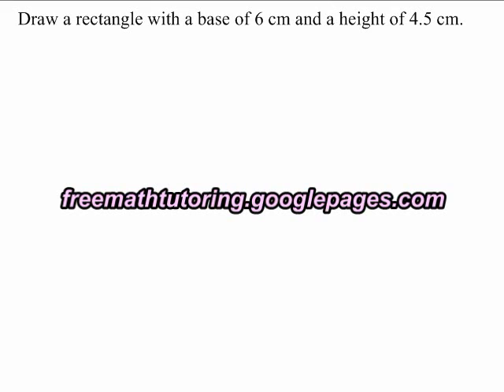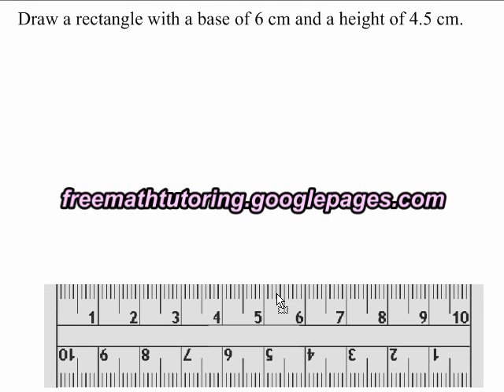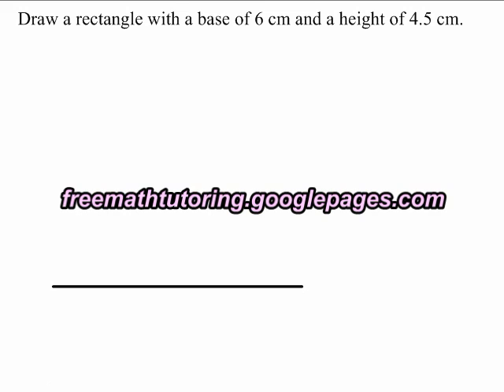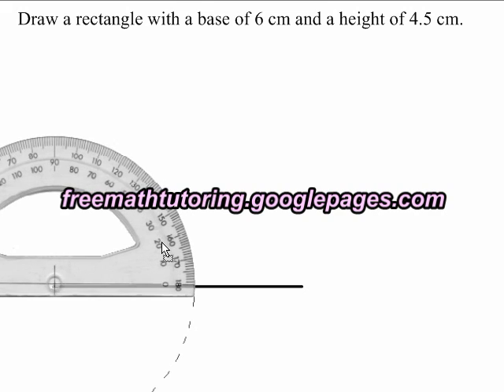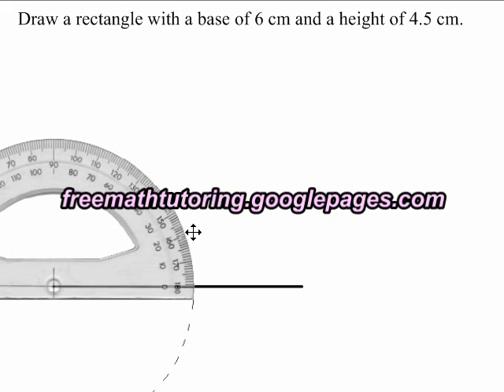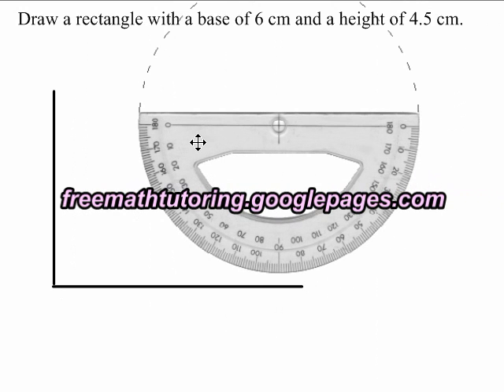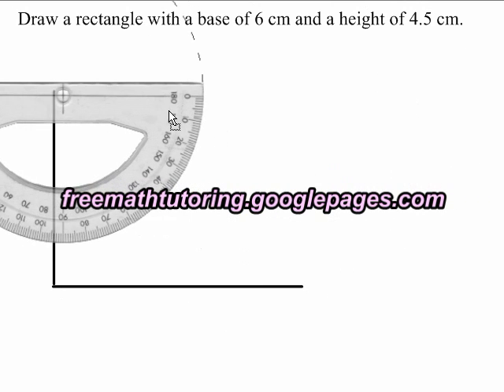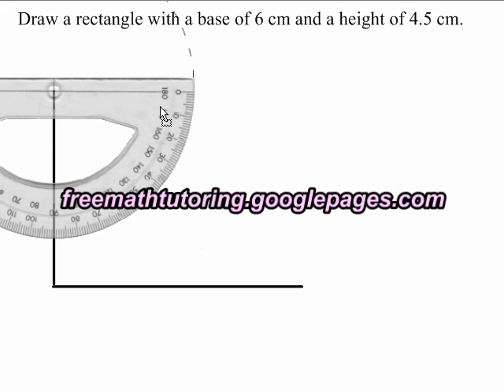Draw a Rectangle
This video illustrates how to draw rectangles, as is required knowledge in basic school Geometry courses. For more instructional videos, as well as exercise and answer sheets, go to: